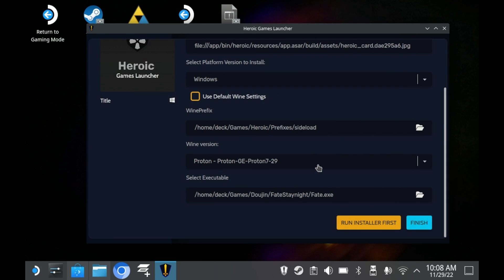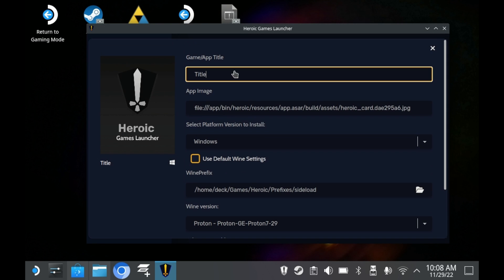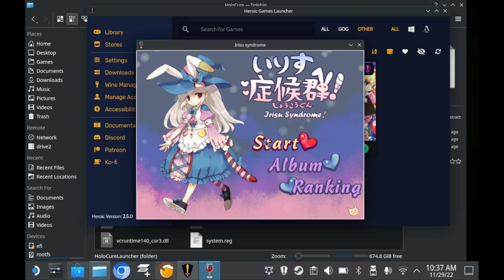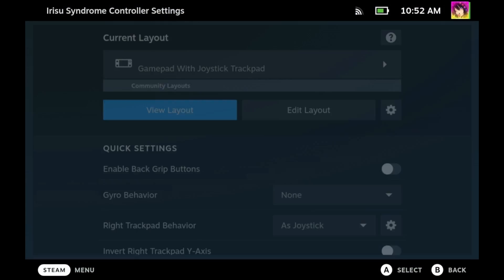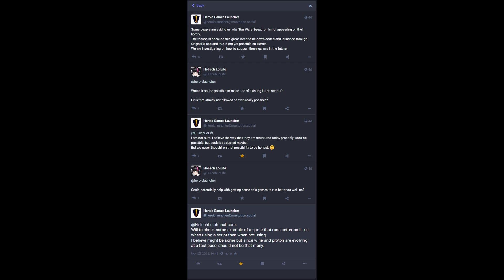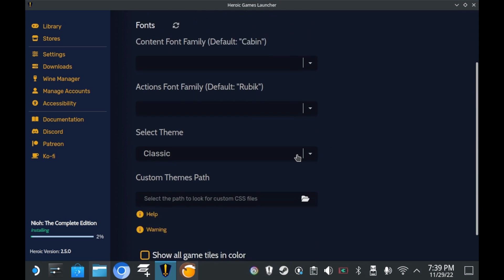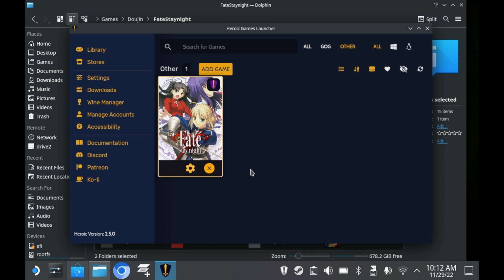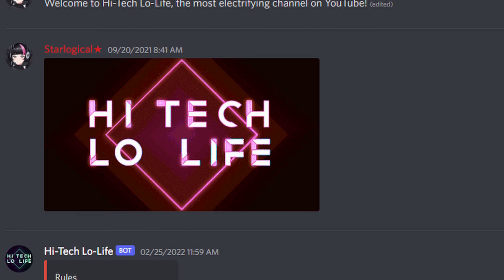「Heroic Games Launcher 2.5.0 on Steam Deck」